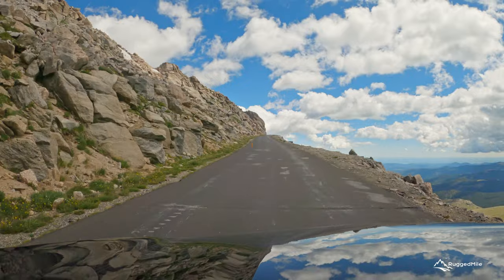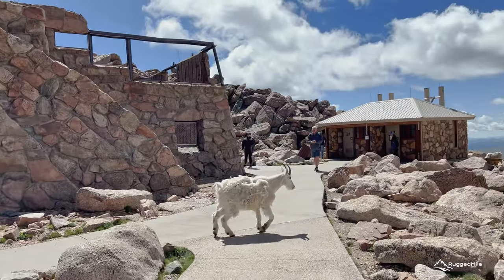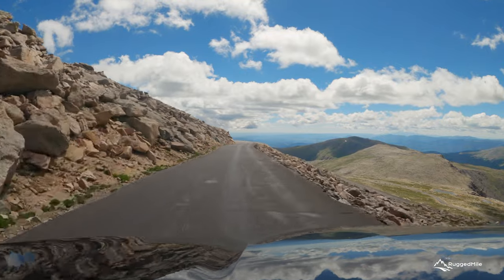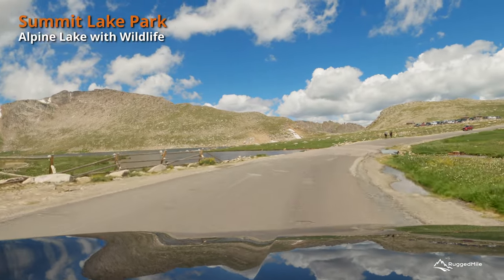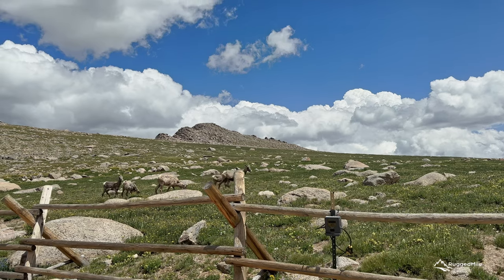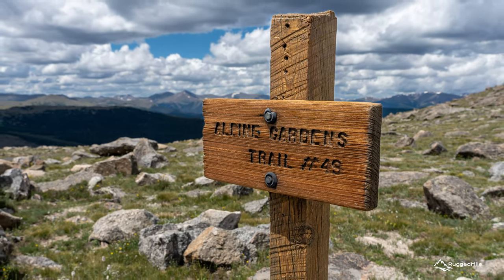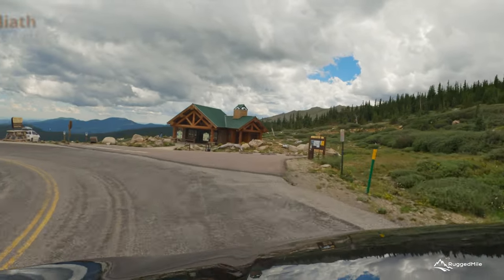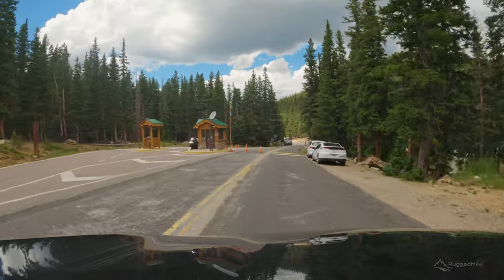The MOUNT EVANS Scenic Byway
The Mt Evans Scenic Byway. Located just south of Idaho Springs and only an hour hour drive from Denver.  If you are visiting Denver and looking for adventure, this is a must do activity!. A thrilling drive up 9000' of elevation to the peak of one of Colorado's 14ers. There are numerous hiking and wildlife opportunities along the road with some of the most incredible views you will ever see!

for more adventures!

Music from Soundstripe:

Storm Before The Calm
LNDÖ 1A0JD7ERAYU3JNDT

Invincible
Grace McCoy DUL7SFFLMAETLIDV

Defender Trials
Cody Martin WCWQGF2OCZSJXONT

By My Side
Alsever Lake 32MVS4G30VZ72FOR

A Seat At The Table
Salon Dijon I3XDBFVFTLBL8MS9

Glorious
LNDÖ VKHTJXX5OFT53FMJ